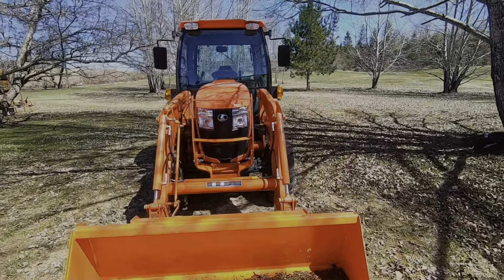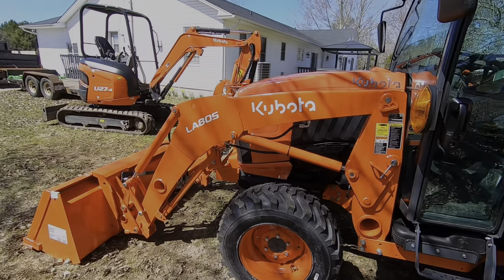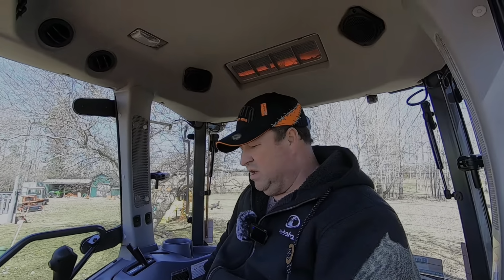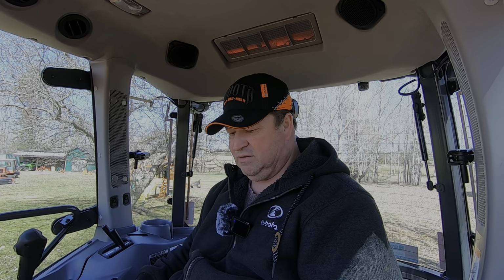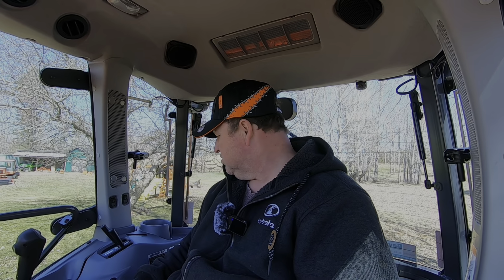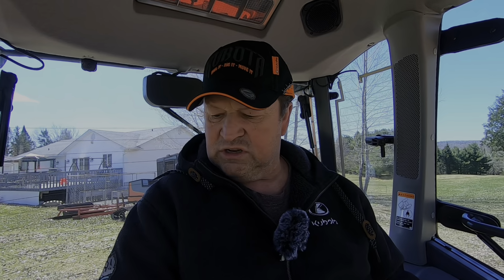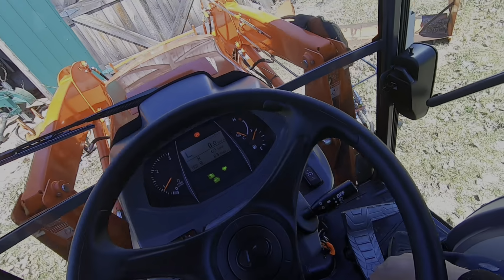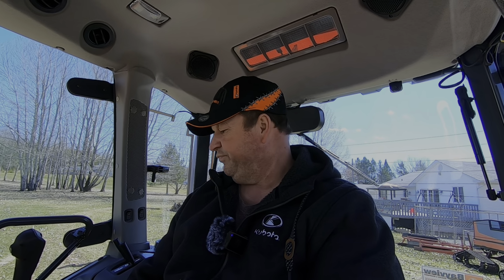New tractor. See ya b2650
Well, my lease was coming to an end on my B2 650. I can’t say I was disappointed with the tractor. I’ve enjoyed running this tractor for the last five years and have put 1100 hours on it but it’s time to get something new. And I definitely want to have a bigger tractor. Skid steer would be nice, but not an option at this time.